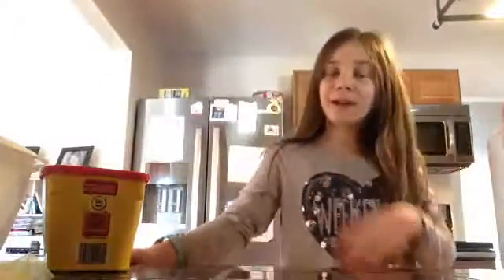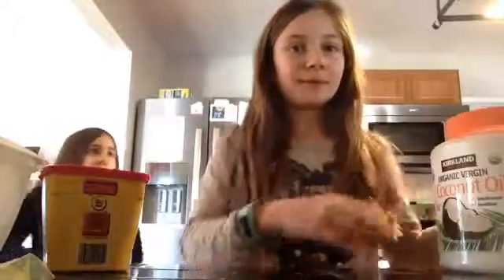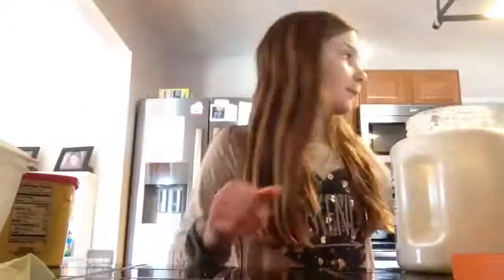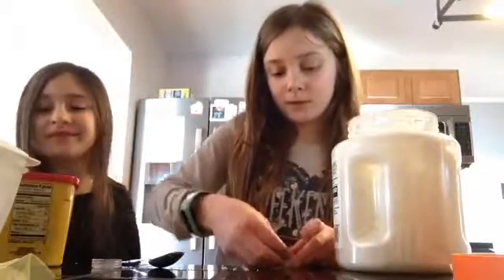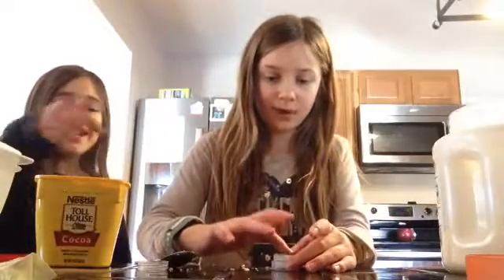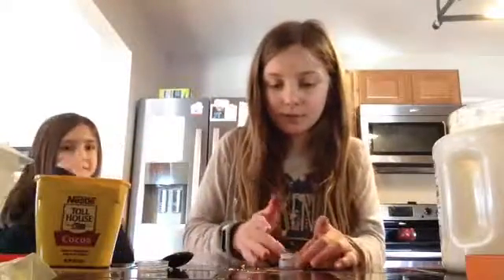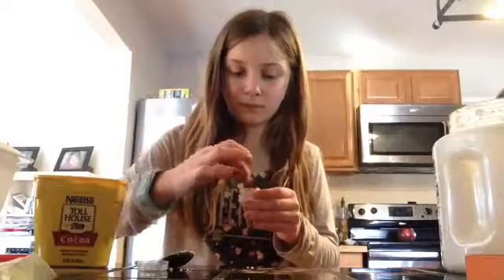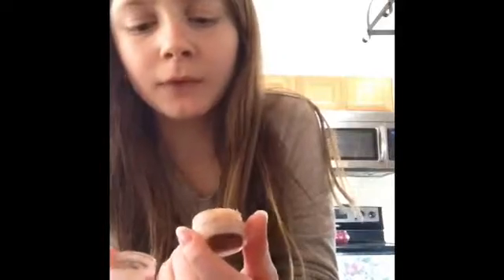Karina Garcia hot cocoa lip balm tested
Hi! Today I'm am testing out Karina Garcia's hot chocolate lip balm. I was making it for my sister, but she didn't like the smell of the coconut and I didn't like the cocoa powder, so if you are one of my friends reading this please tell me if you want it. I'm sorry all my fans you are my friends but I don't know you so I can't give it to you. BB BBBYYYYYYEEEE!